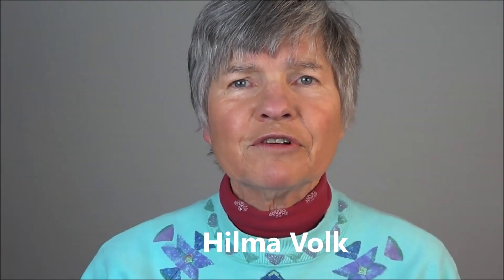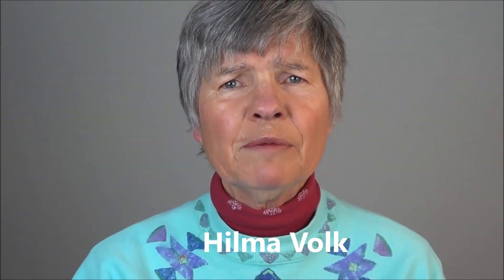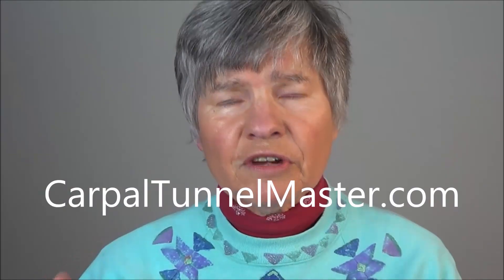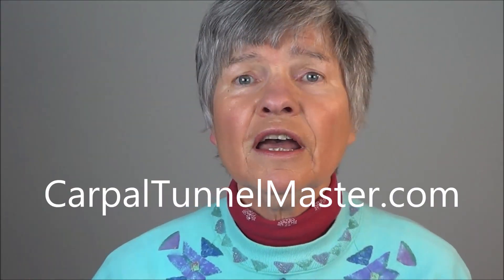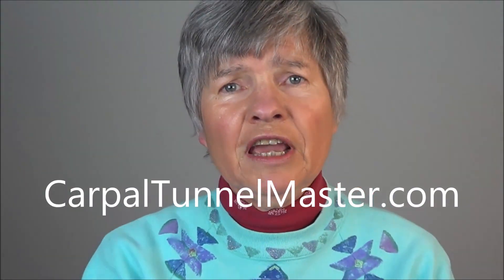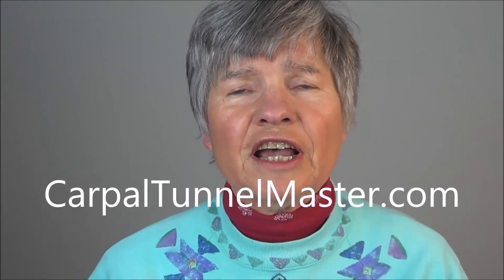Fix Carpal Tunnel Problems at Home.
Want a self treatment / home remedy for carpal tunnel syndrome? Now is the time if you are stuck at home with the Corona Virus pandemic.

More often than not the problem is either not in the carpal tunnel or if is there maybe additional problems caused by certain tight muscles, poor posture from cell phone, tablet or laptop use. The forward head posture (text neck) and/or rounded shoulders can pinch on the nerves that go down your arm and mimic carpal tunnel syndrome.

In the Carpal Tunnel Master program (which is $47 and nothing else to buy) the online videos show and tell how to tell where your problem is stemming from so you can get to the cause. I explain what is going on and why. And how to fix it yourself.

Hilma Volk Retired Licensed Massage Therapist, Certified Nutritional Coach

My Carpal Tunnel Master program is no longer being sold. The program is only available to previous purchasers of the program.

If I get 100 subscribers I can get a custom channel name -- Hint, hint, hint.
This summer I intend to sell my house and my stuff and become a full time van lifer nomad.